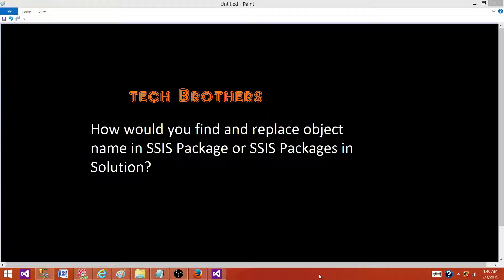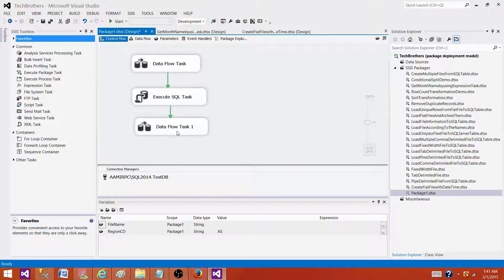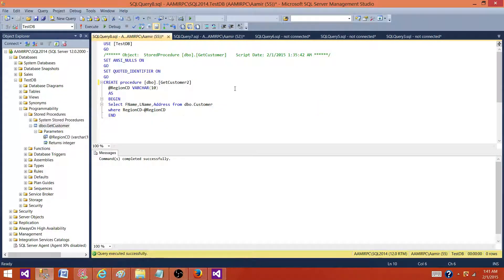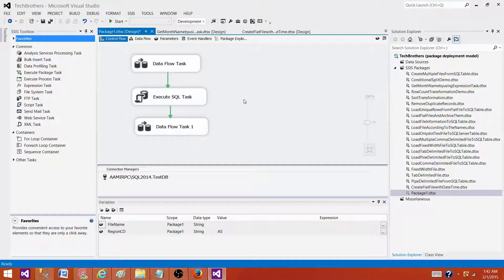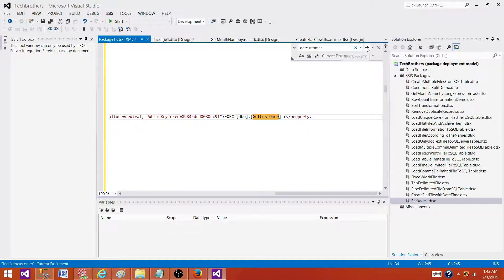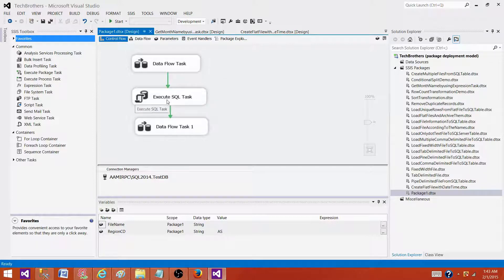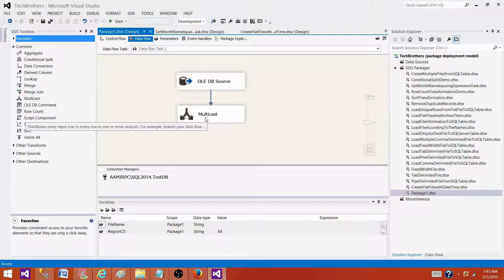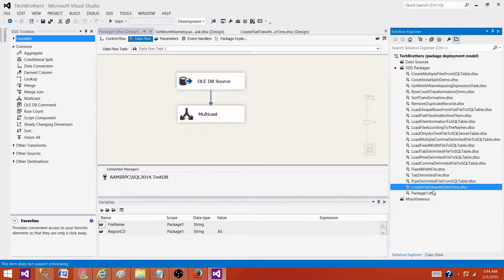SQL Server Integration Services - How to Find and Replace object in SSIS Package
Answer for SQL Server Integration Services Interview Question "How would you find and replace object name in SSIS Package or SSIS Packages in Solution? "